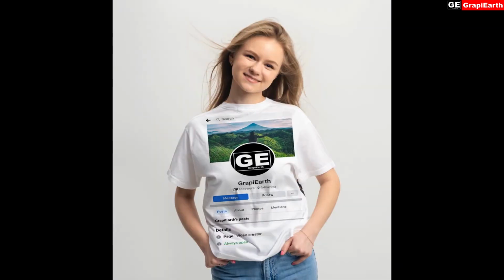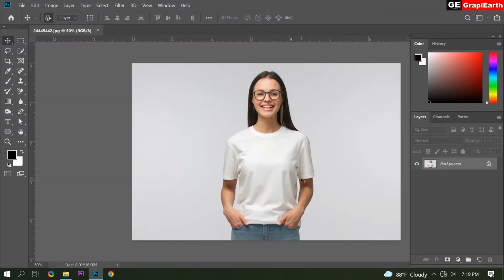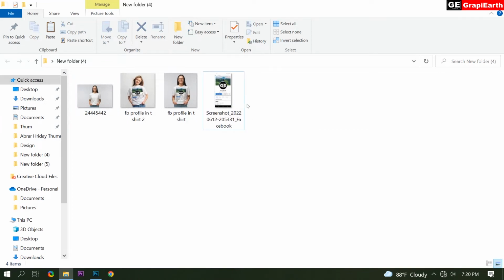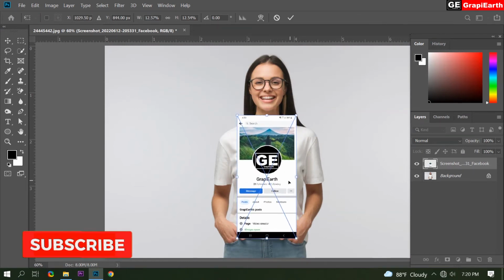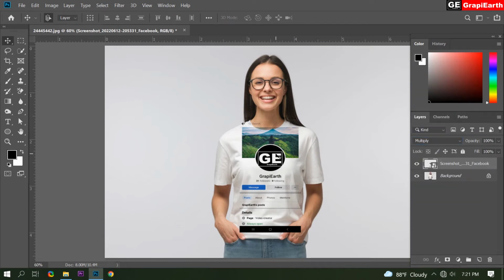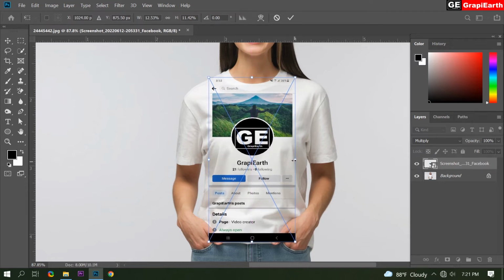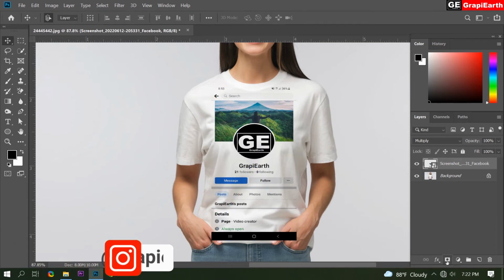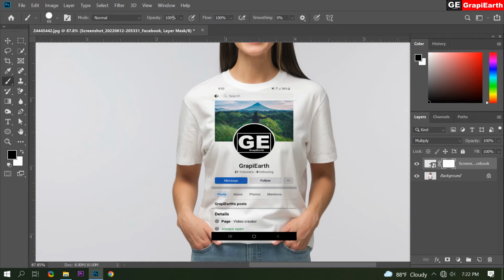How To Make Facebook profile T-shirt viral photo editing in Photoshop English Tutorial | GrapiEarth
Today I'll Show You How To Make Facebook profile T-shirt viral photo editing in Photoshop English Tutorial | GrapiEarth

and If you need any help! 'Drop Comment